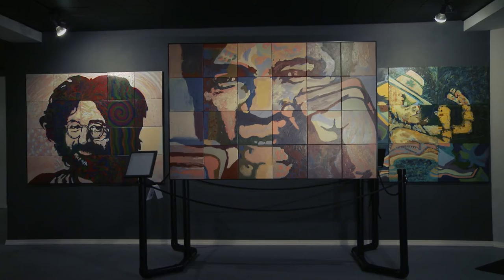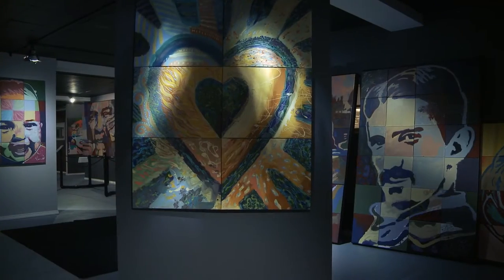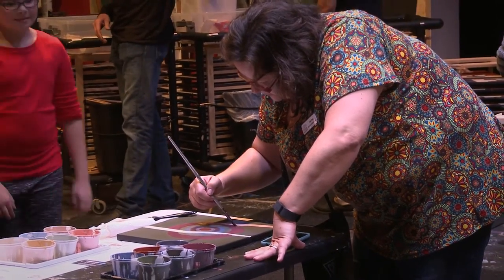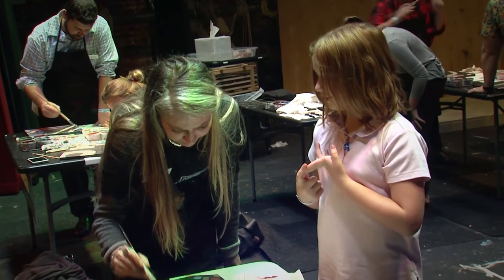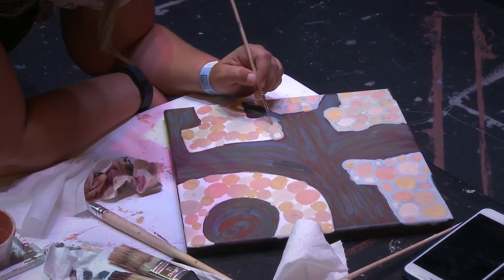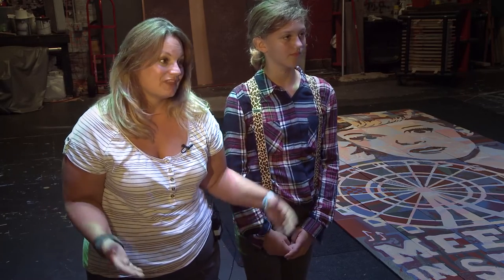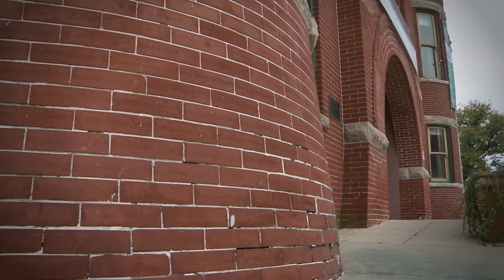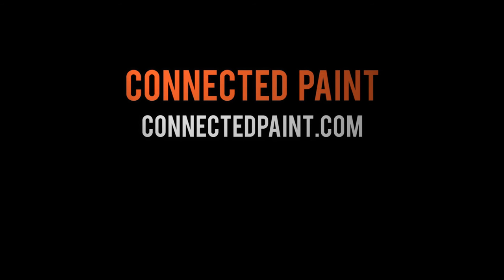Eye On The Arts - Connected Paint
Connected Paint is a group mural program that stresses the power of individuality as a contribution to the collective.